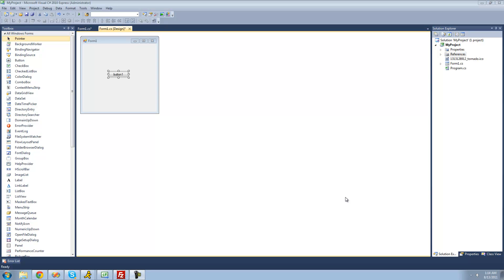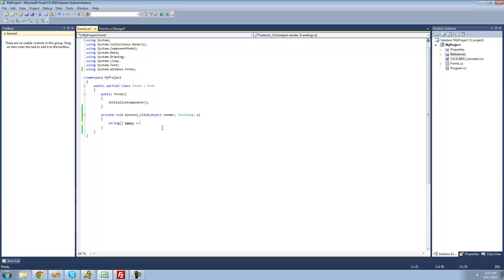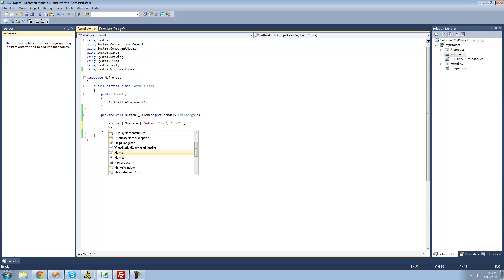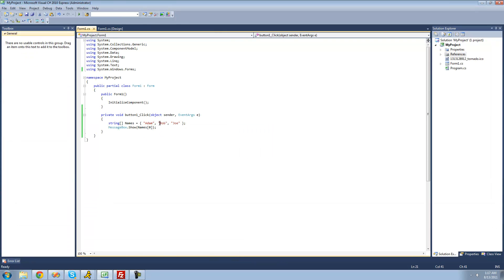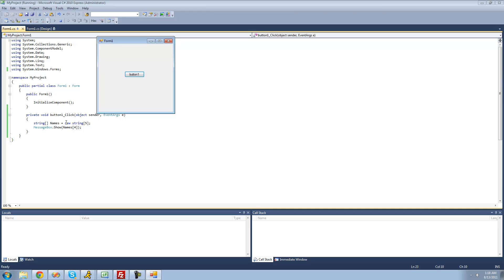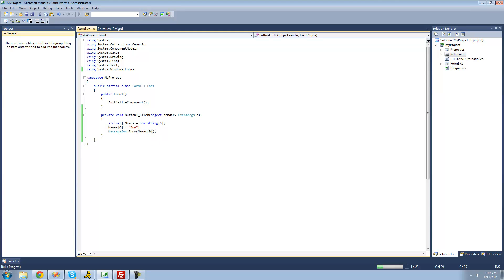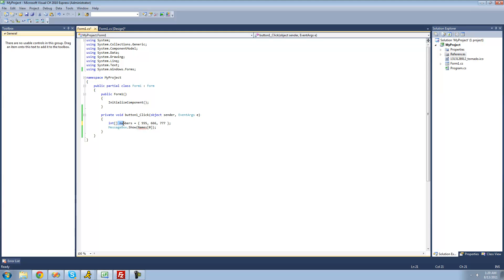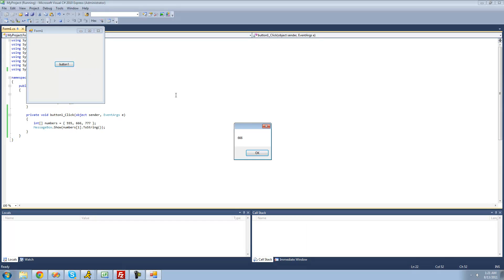C# Beginners Tutorial - 11 - Arrays